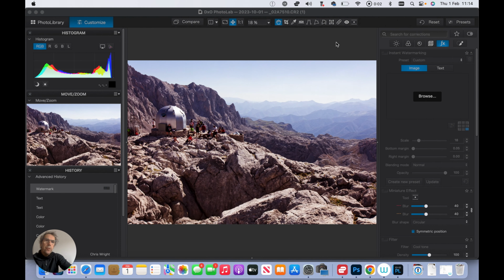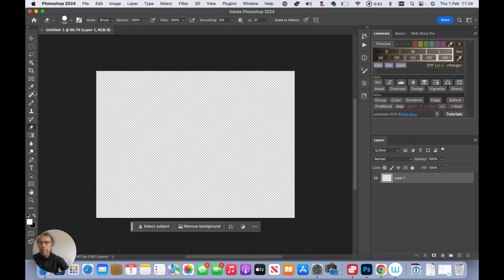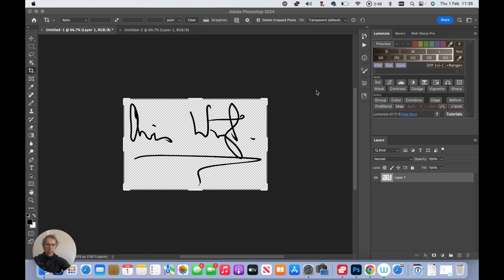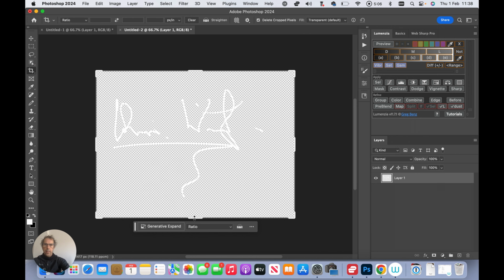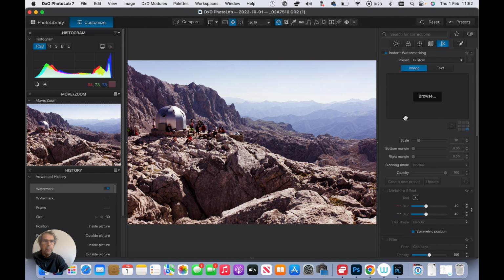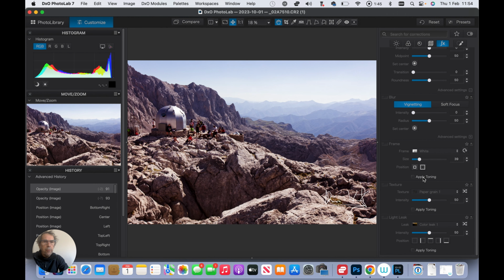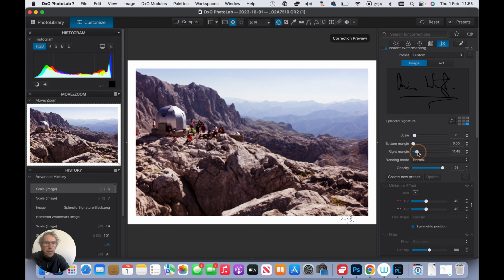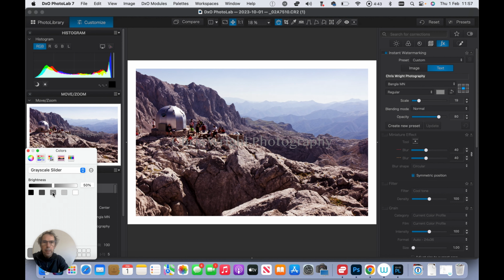How to Create Signatures and Watermarks for DxO PhotoLab (featuring Adobe Photoshop) Episode 8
Using the Watermark tool in DxO PhotoLab 7 to create a text based signature or watermark  is straightforward. In this video we show you how to create a graphic signature in Adobe Photoshop and import that into PhotoLab for quick application to images.

We also demonstrate how to create a watermark in PhotoLab using the text tool.

We discuss the use cases for watermarks and signatures on proofs for clients and sharing images on social media.

0:00 Intro
1:36 Demo
2:22 Creating the Signature in Photoshop
6:54 Importing the Signature into PhotoLab
10:04 Creating a Watermark in PhotoLab